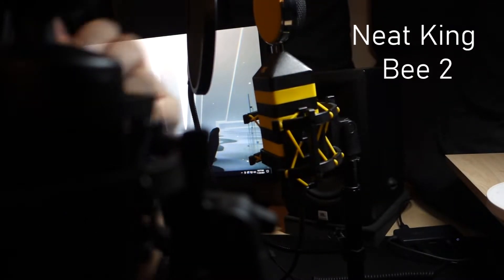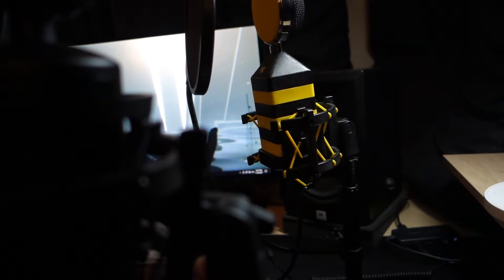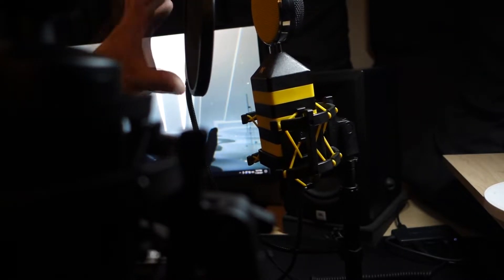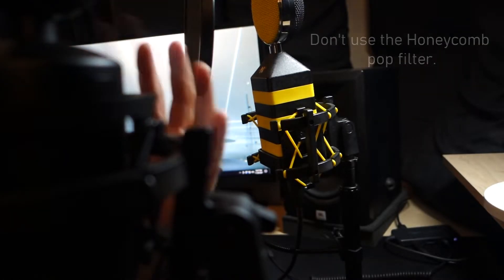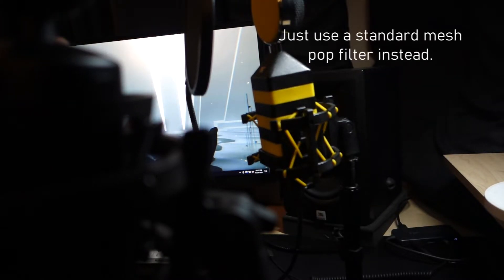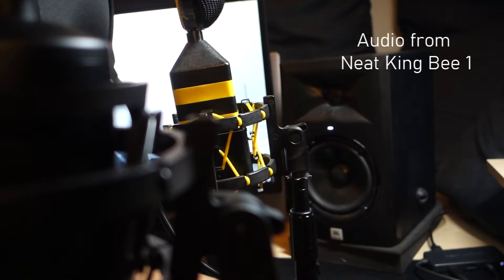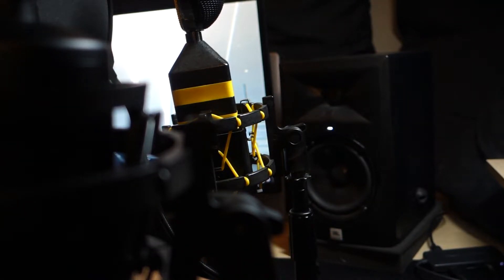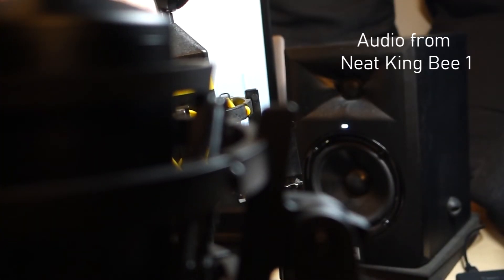Neat King Bee 2 vs Neat King Bee 1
These are just my first impressions of the Neat King Bee 2